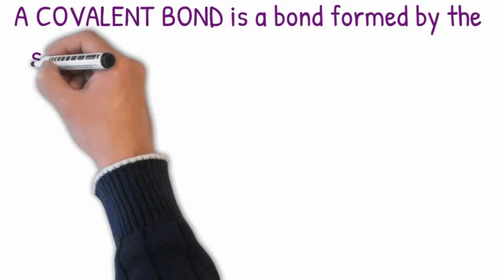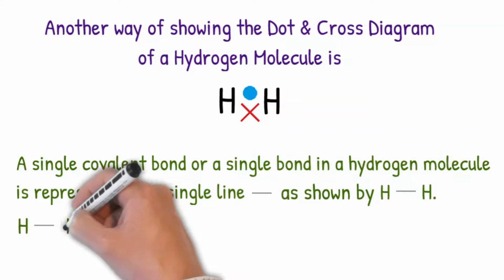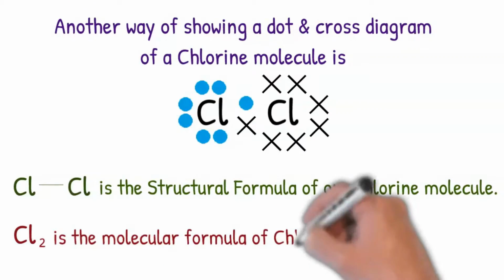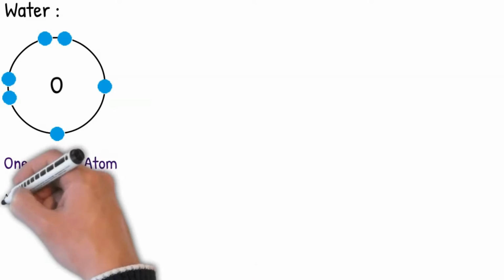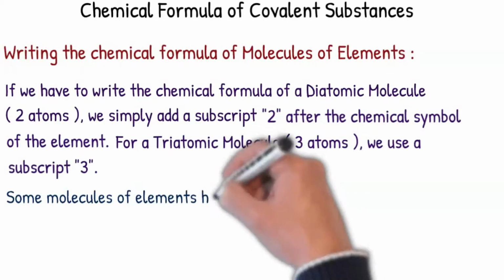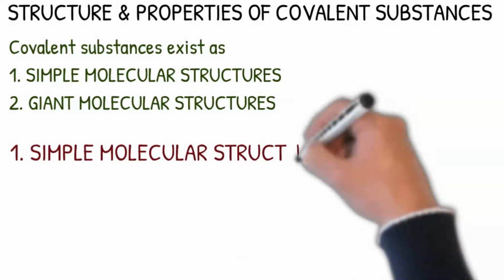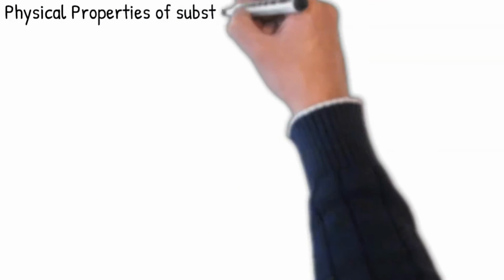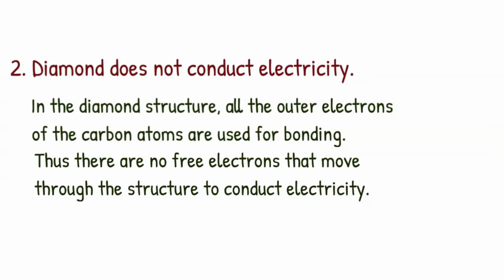Chemistry: COVALENT BONDING for O Levels